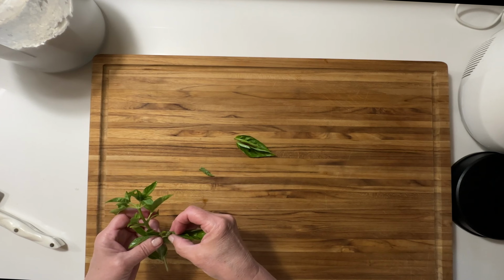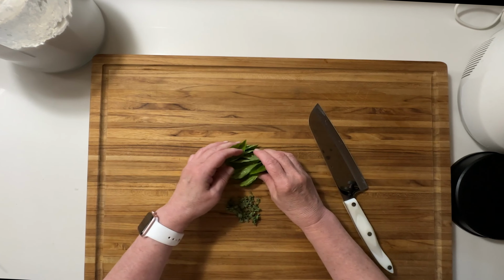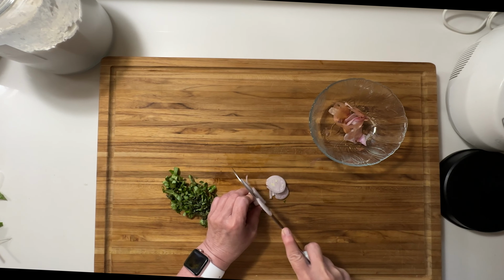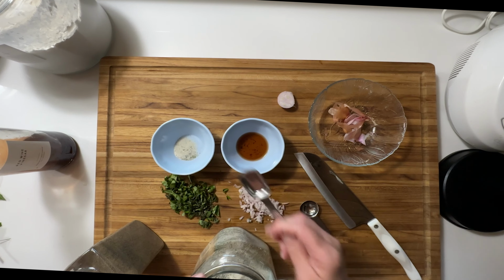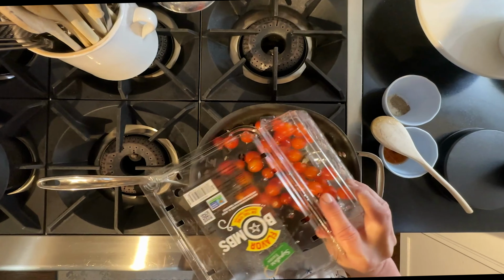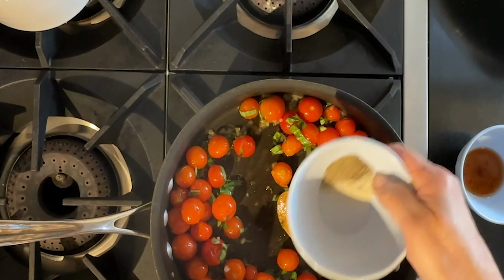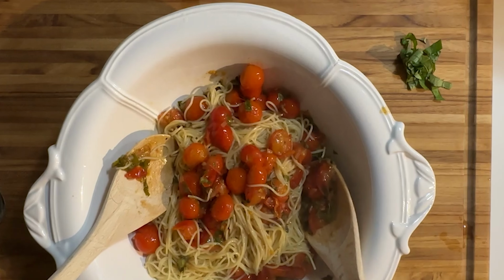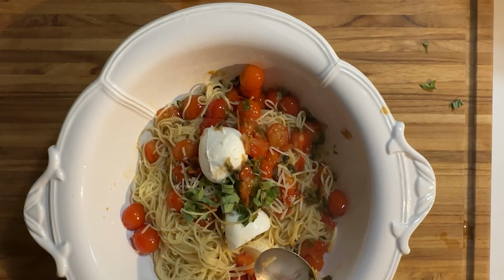Tangy Cherry Tomato Sauce over Angel Hair Pasta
Welcome to the Kitchen in My Small House

We have an abundance of cherry tomatoes from our one plant in the veggie garden so I'm making all kinds of pasta dishes.

Today I'm making Tangy Cherry Tomato Sauce over Angel Hair Pasta. It's an easy recipe that you can whip up in about 20 minutes.

I'm adding red wine vinegar to this recipe to add the tang! Head to my blog for all of the ingredients and instructions.